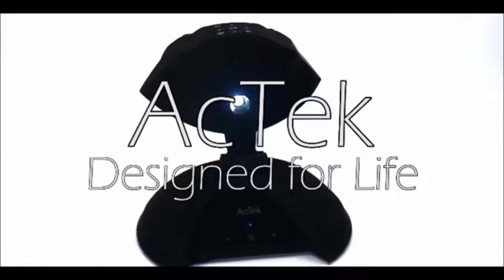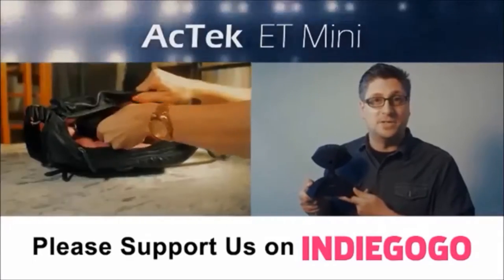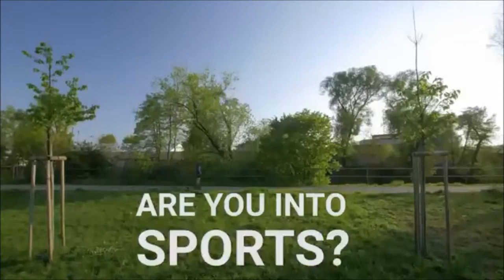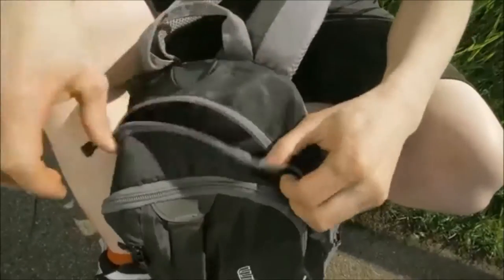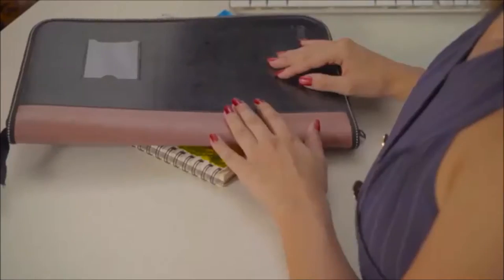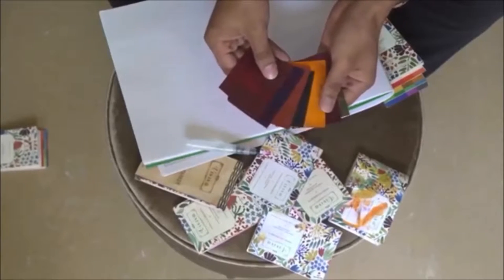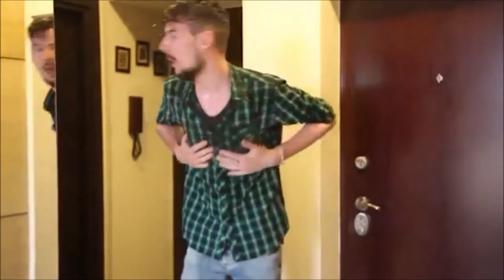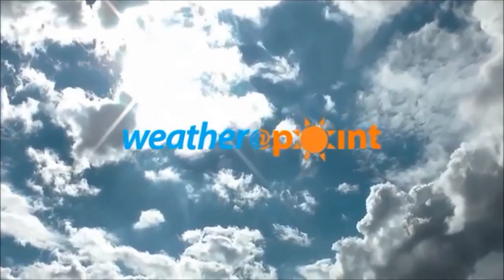5 Invention You Won’t Believe Actually Exist in 2017 #5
5 Invention You Won't Believe Actually Exist in 2017 # 5

In Techmaketech channel you can find amazing, awesome technology evolution during 2016 and 2017. Here you can find various most satisfying oodely videos about existing and futuristic tech.

1. ET Mini: The smallest pocket entertainment system

ET Mini is the world's first all-in-one, portable entertainment system. The world's smallest pocket entertainment system.

2. SKINNERS: Revolutionary Ultraportable Footwear

The ultimate pocket footwear designed for all your adventures, travels and sports. Minimalist. High-tech. Anti-Odor. Durable. Awesome.

3. Viviva Colorsheets- The most portable watercolors!

Viviva colorsheets is a revolutionary new way to paint: it's the easiest and most convenient way to paint on the go. The best time to paint is in the moment, when you're witnessing that beautiful sunrise or in that picturesque café by a bustling street. But our current methods are so inconvenient and messy that they just don’t let you enjoy this simple pleasure. Viviva Colorsheets to the rescue!

4. WeatherAtPoint - World's Smallest Weather Station

Weather@Point is a personal weather station that fits on a key chain and instantly measures temperature, humidity, UV, atmospheric pressure and ambient light to your mobile device without a battery or internet connection, to help you go through your day without any weather surprises.

5. Mollusc Nano 2 - The tent that changes camping

The sun hits the side of the tent and we all know what happens next...It just gets hotter and hotter in there till it becomes unbearable. I'm about to stumble bleary-eyed for the door when, in a fit of sweaty exasperation I get this crazy idea. "If I could only somehow open up the whole roof and cool the hateful thing down a bit?" A 1-second eureka moment followed by 6 years of slog and the result is the Mollusc Nano 2.

Enjoy this video? Please take a brief moment and hit that “LIKE” button and help spread the world about these new inventions!

*Editing Software*
Window Movie Maker